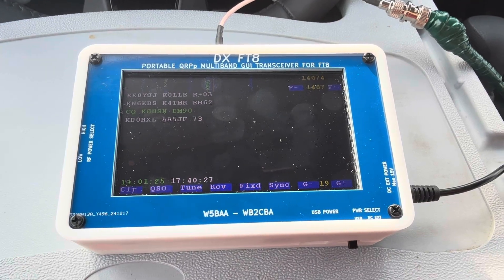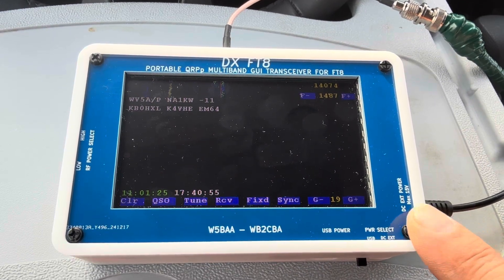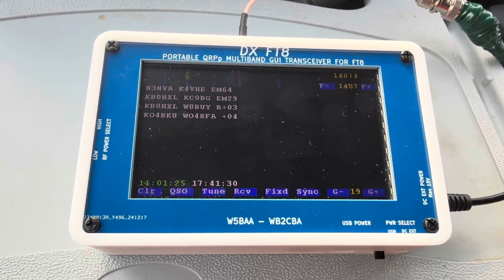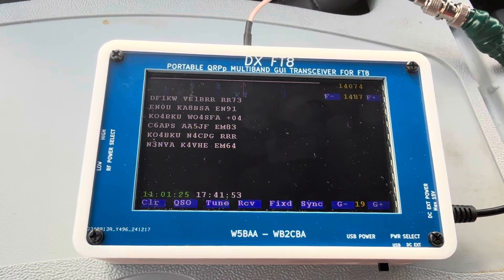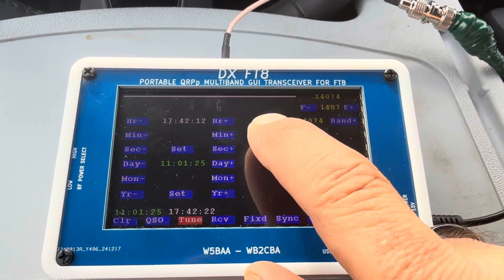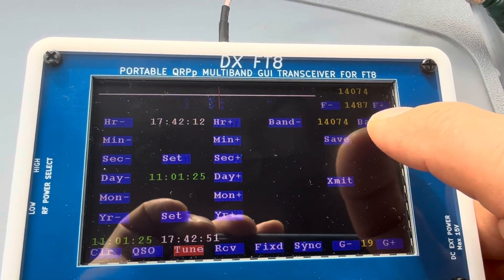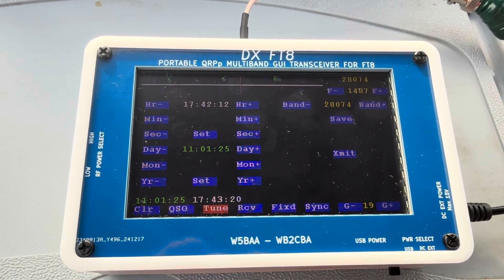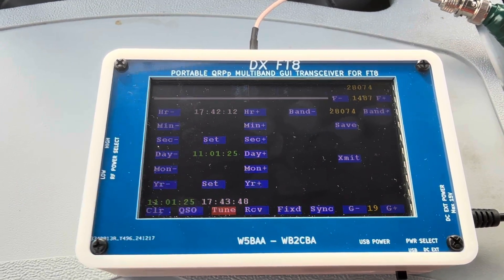DX FT8 - FT8 Tablet Transceiver 7 Band Version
DX FT8 is a stand alone FT8 capable Tablet Transceiver suitable for portable usage and SOTA/POTA activations.

This is a short video on 7 Band version of DX FT8.

The previous version was covering 5 bands, 20m/17m/15m/12m/10m.

The new 7 Band version is covering 40m/30m/20m/17m/15m/12m and 10m.

This is a QRPp rig with RF power output of sub 1 watt.

DX FT8 is a fully open source project.

73

Barb WB2CBA